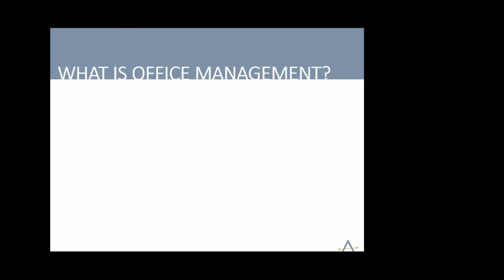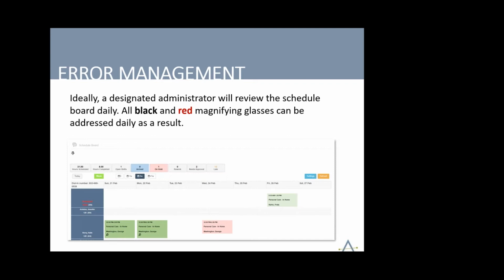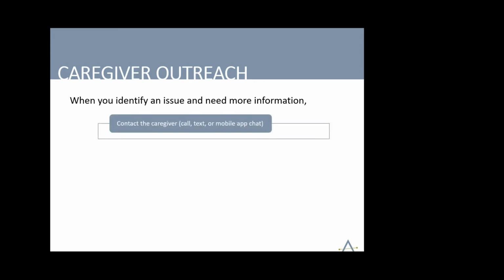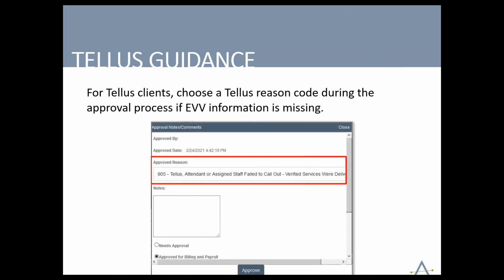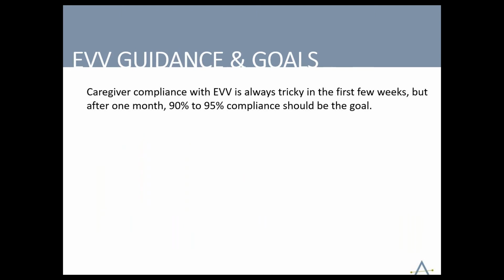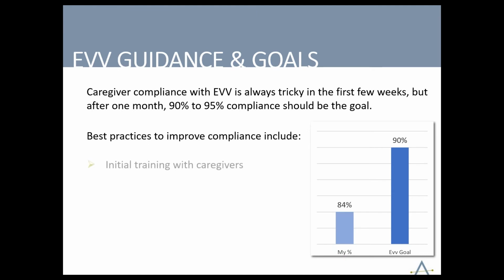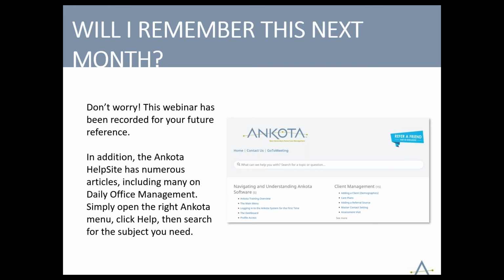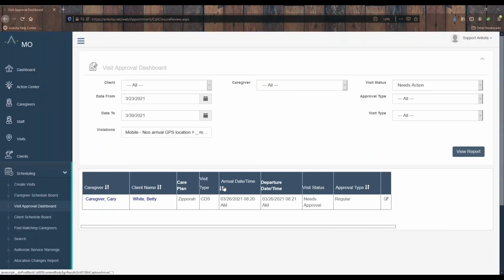Home Care Office Management [Productivity Tips]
Managing your home care office efficiently is a key to success in home care. Your most important jobs as a home care leader are delighting your clients and recruiting and retaining outstanding caregivers, but there are daily "chores" that can slow you down.

This webinar helps with those activities, Here are some of the key points covered:

Who is this webinar for? (1:27)
What is daily office managment (2:13)
What are the Benefits (3:23)
Scheduling and Reviewing Scheduling Issues (4:35)
Dealing with Caregiver Questions (5:28)
Reviewing and Approving Visits  by exception (6:14)
Best Practices (6:54)

Some key topic areas are as follows
- Home Care
- Caregivers
- Scheduling
- Electronic Visit Verification (EVV)
- Home Health Aides
- Best Practice